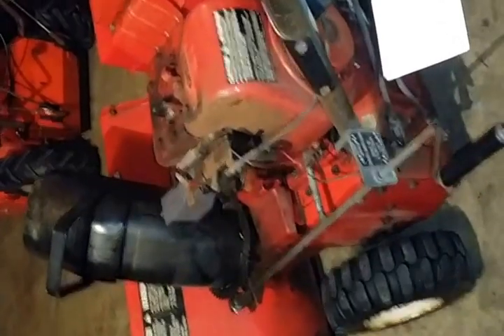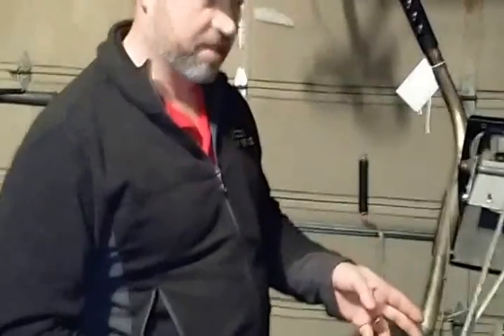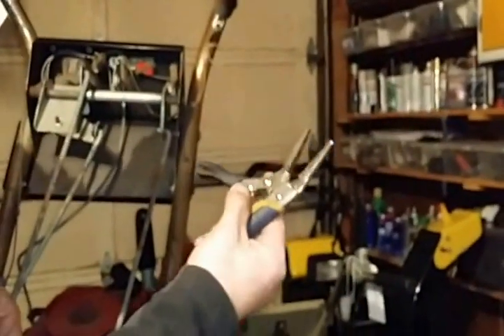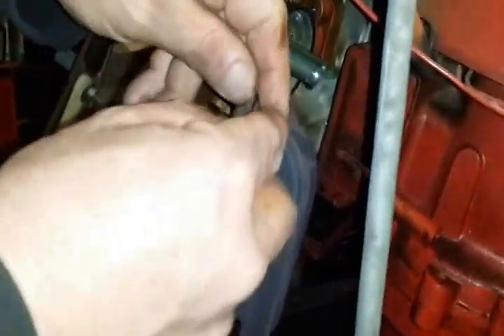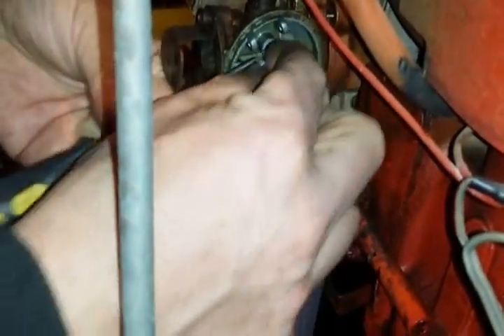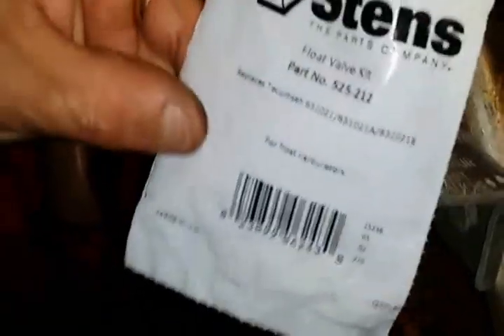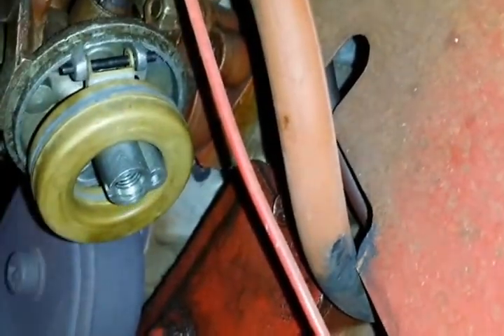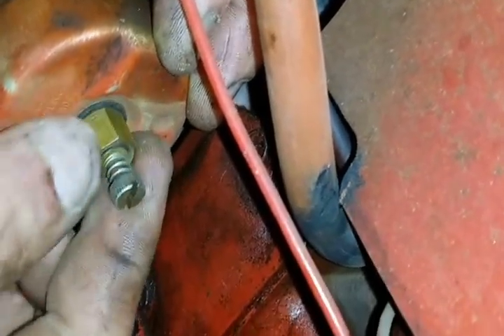NEEDLE AND SEAT REPLACEMENT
How to replace the needle and seat on a Tecumseh engine. This will work for most small engines.